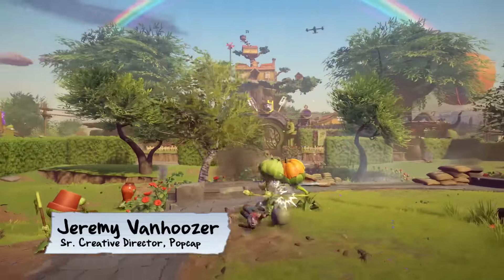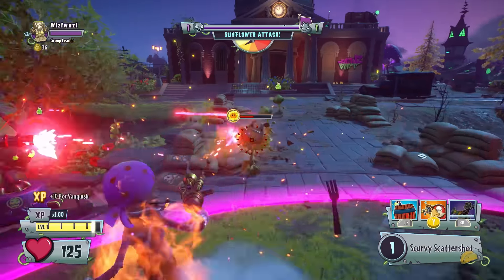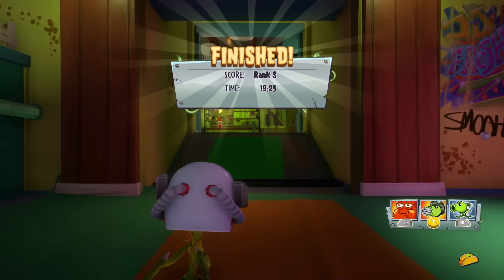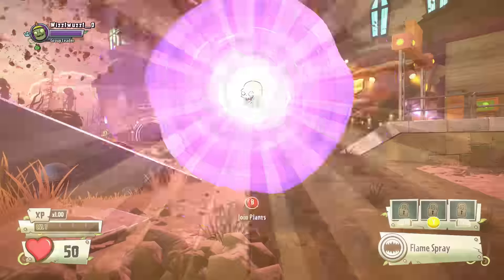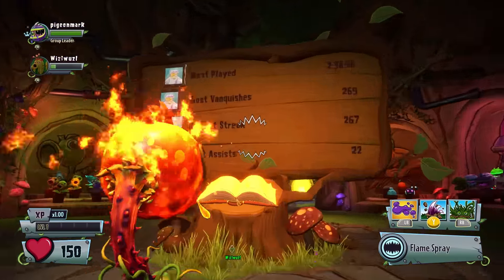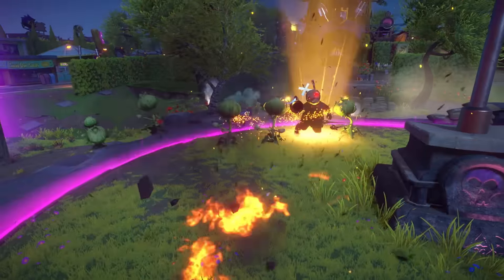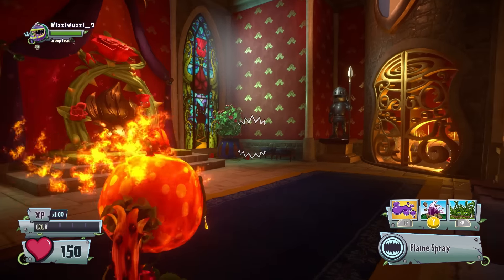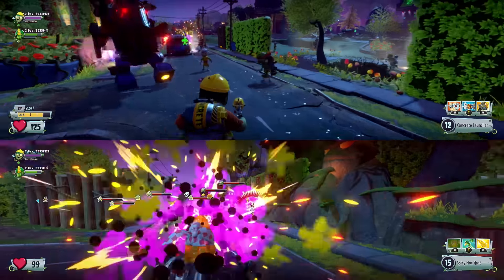Plants vs Zombies Garden Warfare 2 Backyard Battleground Gameplay Dev Diary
EA will soon be releasing Plants vs Zombies Garden Warfare 2. Here is a dev diary showing off some Backyard Battleground gameplay. Enjoy!

All games are TM and © their respective publishers and/or developers. All game footage is used with permission from either the developers, publishers or PR agencies involved with the game/games featured or has either been bought from or downloaded from press asset websites for use on the TV and Web.